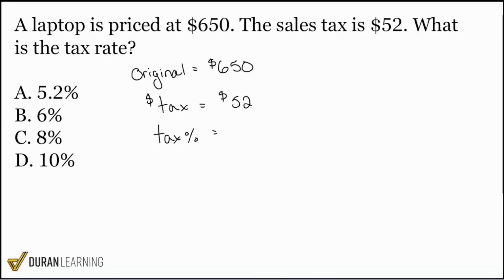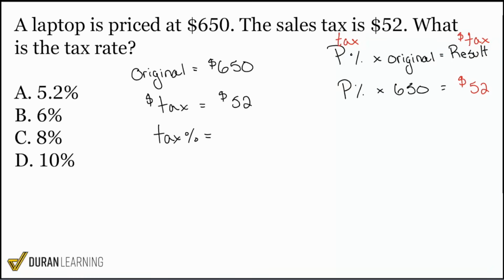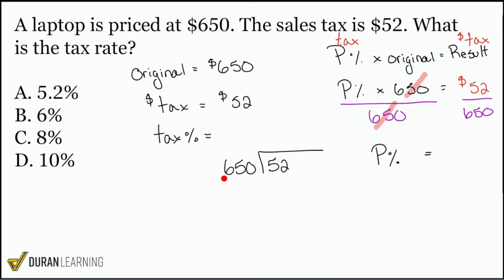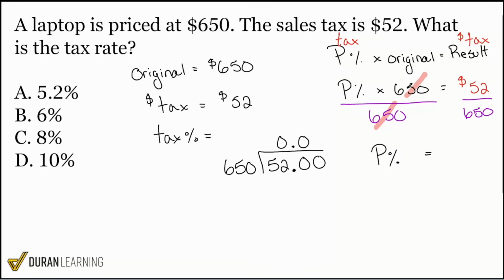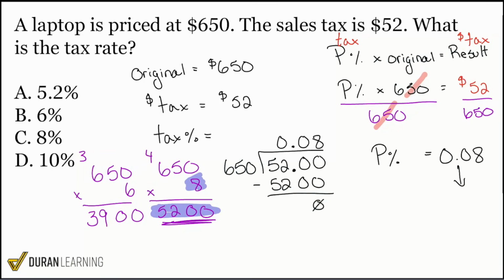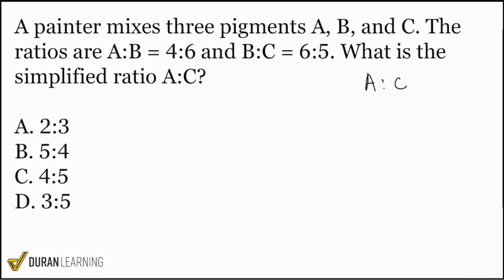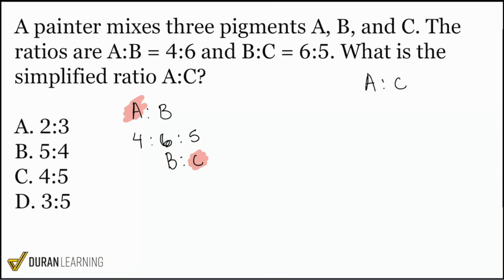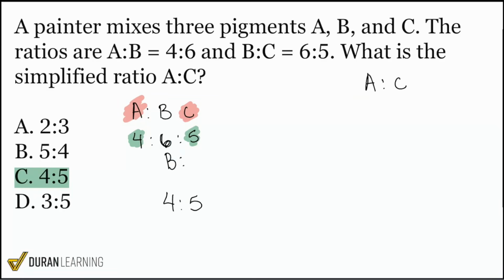ASVAB Arithmetic Reasoning: Percent Word Problems & Ratios Explained Step-by-Step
Boost your ASVAB score with this focused walkthrough of two essential Arithmetic Reasoning topics! In this video, Coach Anderson breaks down how to solve percent word problems—like finding the tax rate on a laptop purchase—and tackles chained ratio questions with easy-to-follow explanations.

Timestamps:
0:00 - How to Find the Sales Tax Rate: $650 Laptop with $52 Tax
5:44 - Solving Ratios: Mixing Pigments A:B = 4:6, B:C = 6:5; Find A:C

Whether you’re aiming for a top score or need help mastering the basics, this ASVAB prep video covers key strategies and step-by-step solutions to common percent and ratio problems.